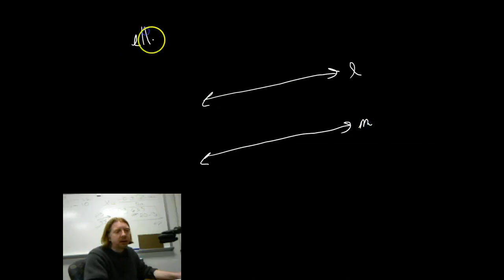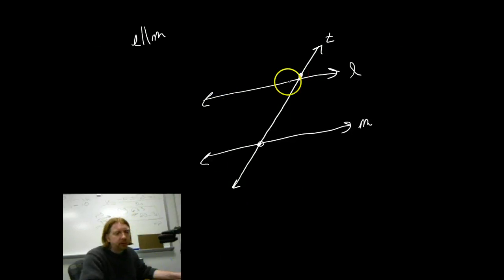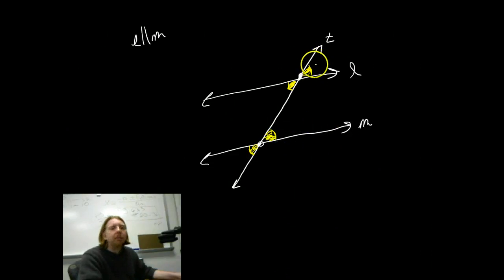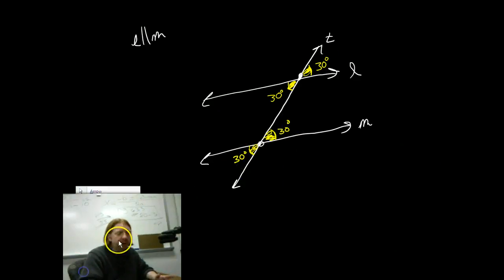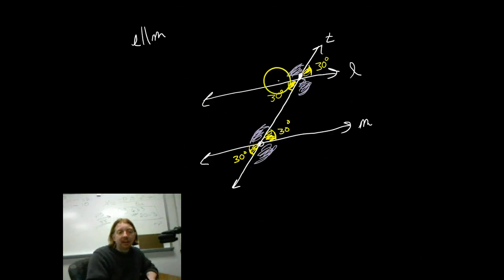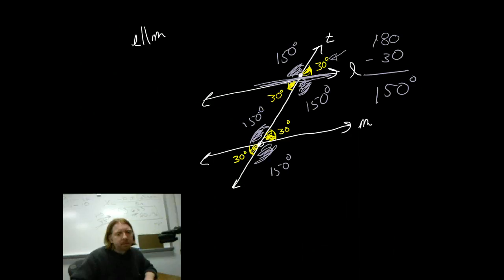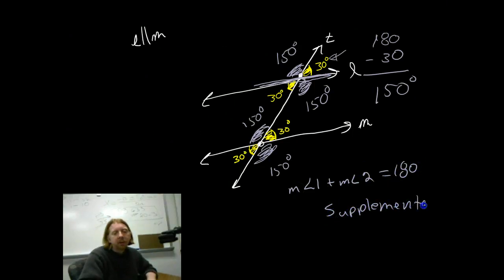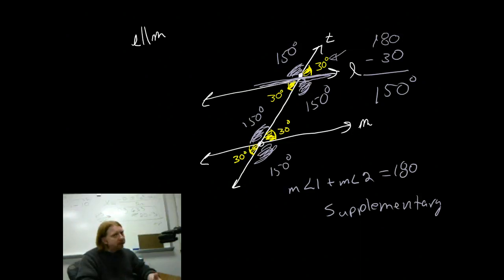WLCS Geo Summer 3